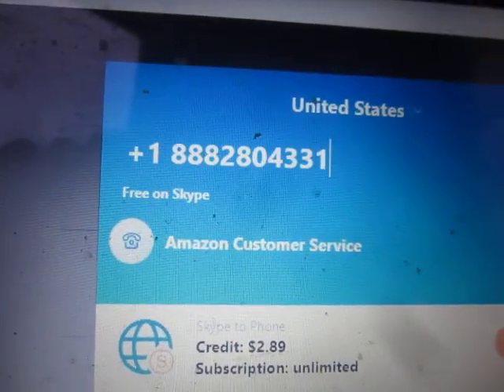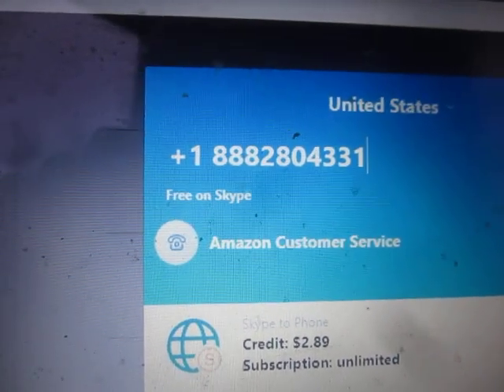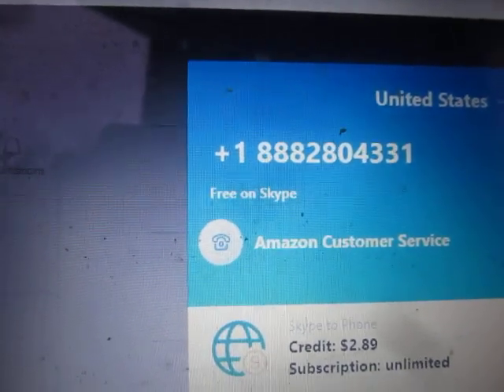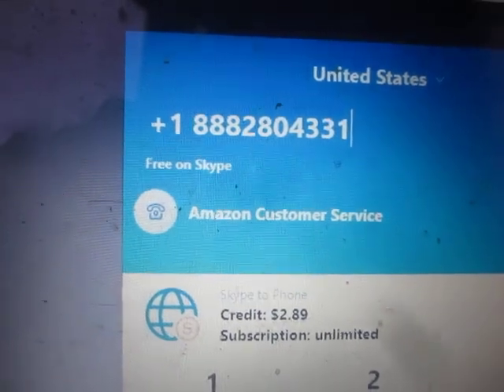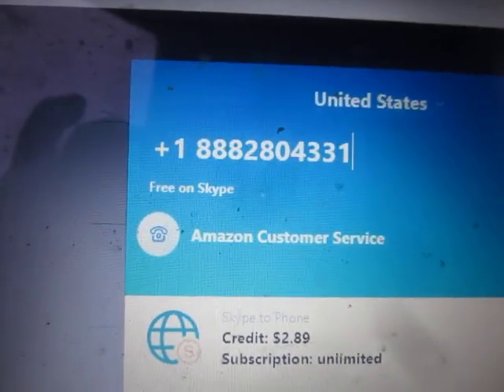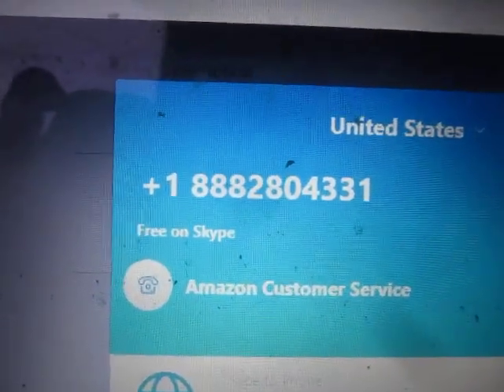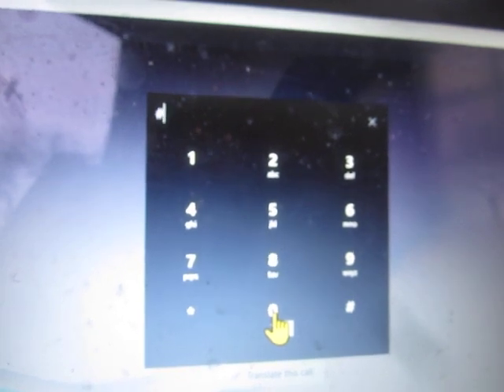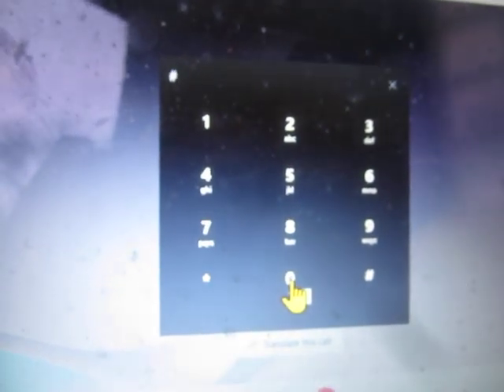How to Talk to a Real Human Being at Amazon.com in Less Than Three Minutes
Three cheers for Amazon.com for figuring out a way to let shoppers talk to a real live human being in less than three minutes.